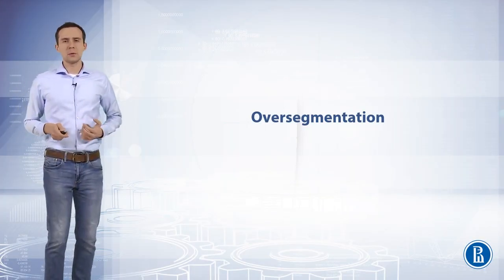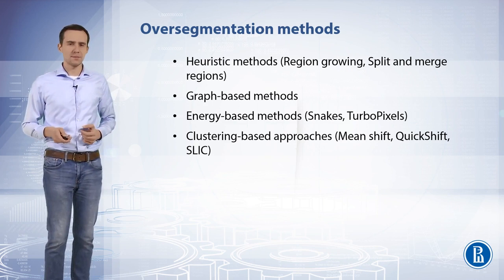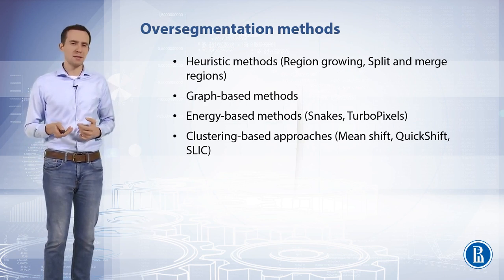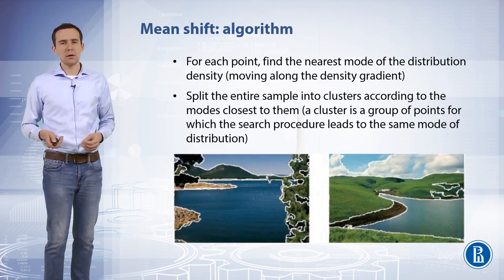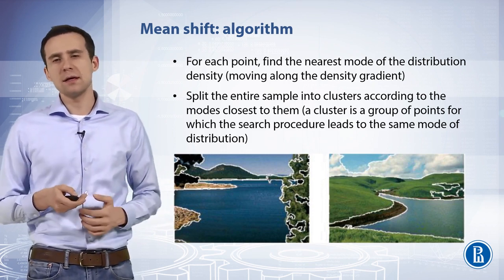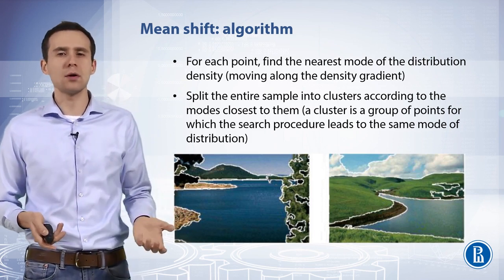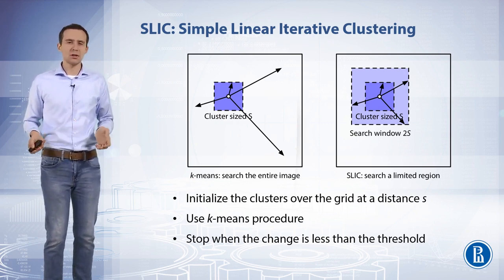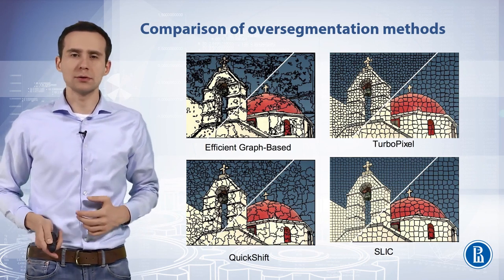Deep Learning - 046 Oversegmentation